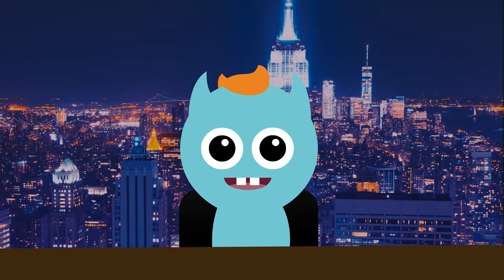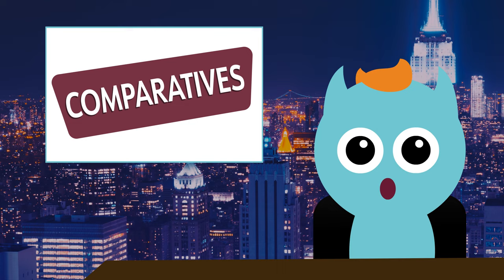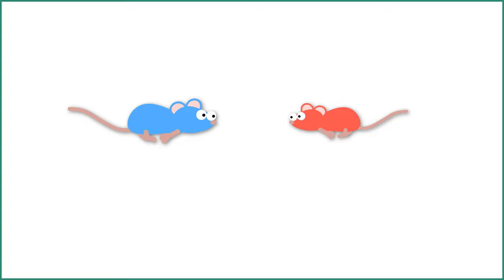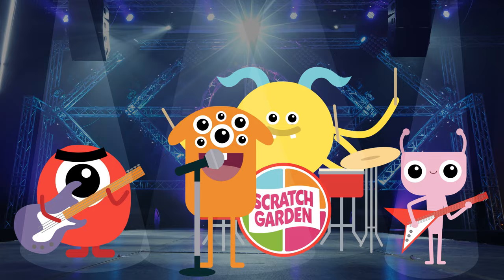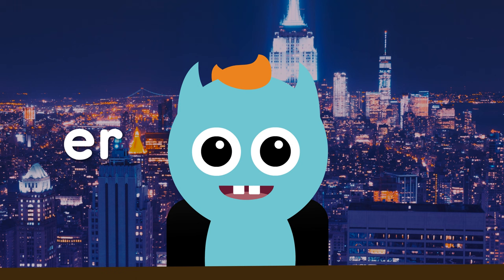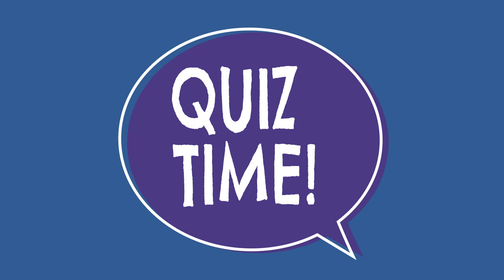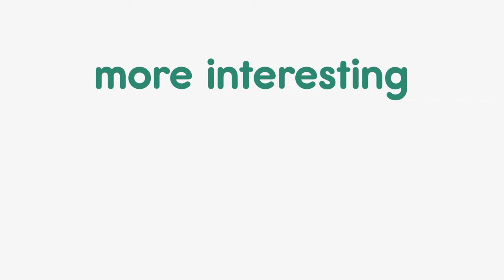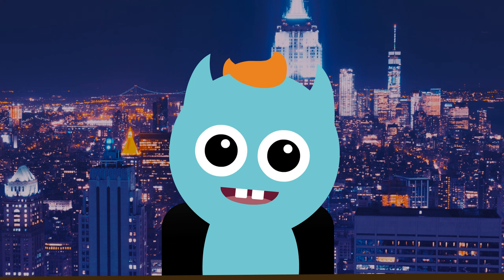Comparatives | Monsters Learn English | Scratch Garden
This English lesson video is all about comparatives. If you are learning English or teaching English grammar this is a fun English language learning video all about comparative adjectives!

Monsters Learn English is a brand new English learning series from Scratch Garden! Whether you are teaching English online or in the classroom, make this funny prefixes video a  part of your English lesson plan!

00:00 Introduction
00:55 What is a comparative
01:13 Examples of comparatives
02:07 When an adjective has a Y at the end
02:45 Irregular Adjectives
03:31 Adding "more" before adjectives
04:15 Quiz Time